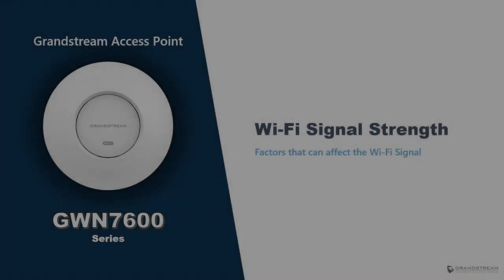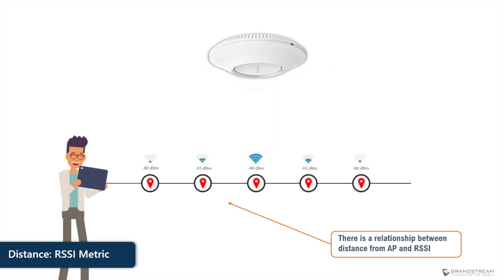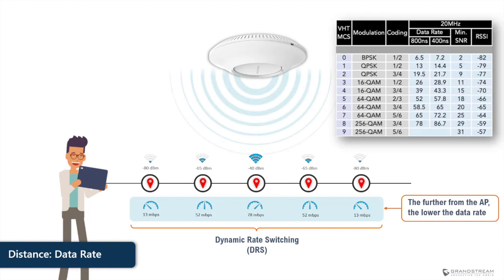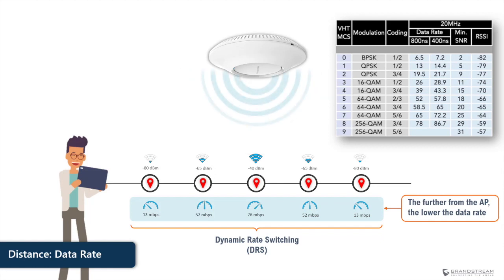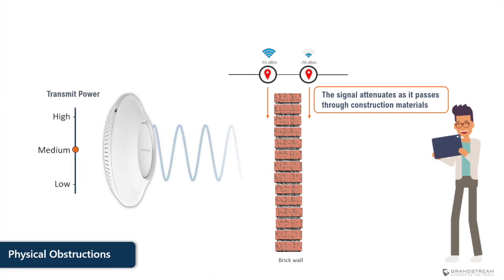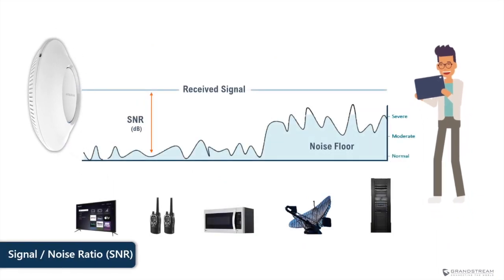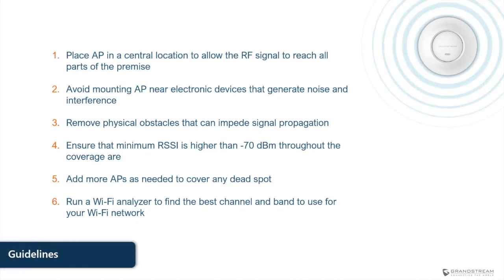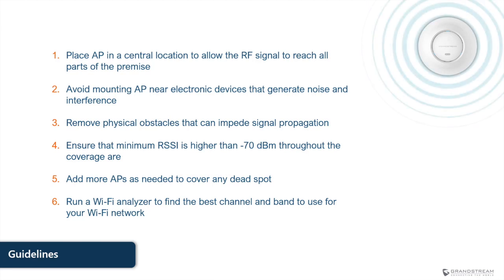Video Guides - Wi-Fi Signal Strength - GWN Series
Note: Support will not be provided through the comment section of our videos.  If you would like to receive support on an issue related to a GS Tutorial topic or any topic, please file a case

In this video, we cover Wi-Fi signal strength and explain the major factors that might affect it.  Understanding what causes RF signal weakening will enable any wireless administrator to properly design their network to perform to its best.. These are the points covered in this video:

- Distance and RSSI
- Distance and wireless data rate
- RF signal attenuation by obstruction objects
- Basic guidelines on how to improve Wi-Fi signal strength